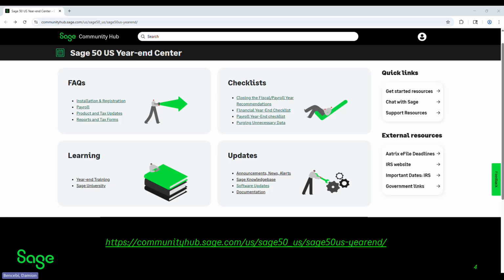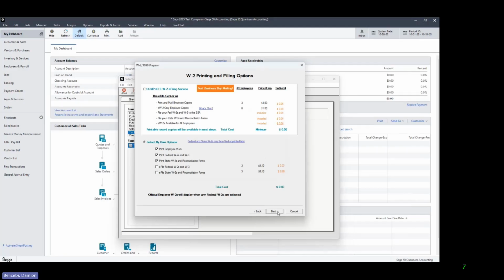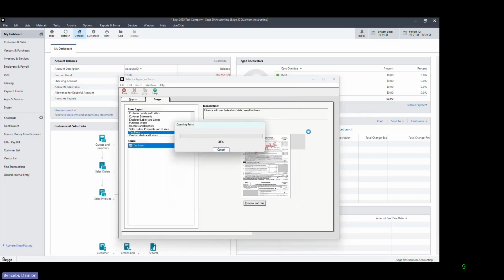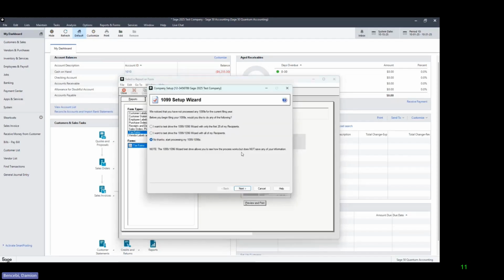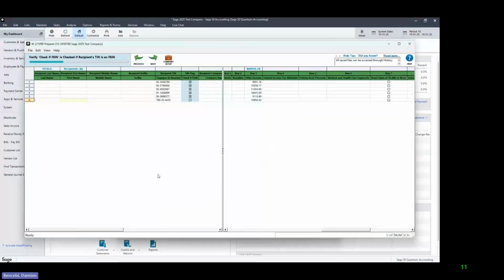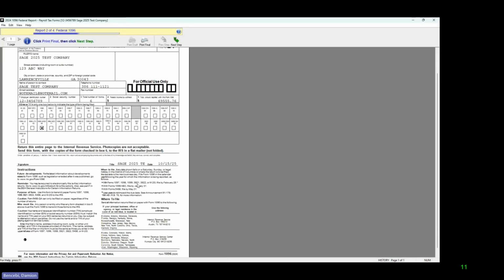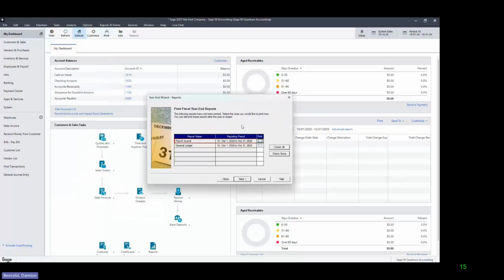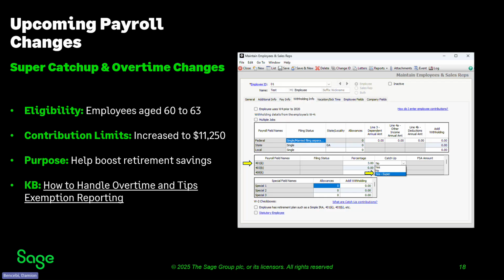Sage 50 US: Year-End Close & Payroll Tax Forms Webinar 2 (2025) – W-2, 940, 1099 & Year-End Wizard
Get ready for a smooth and accurate year-end close in Sage 50 U.S. Edition. In this webinar, Sage expert Damien demonstrates how to prepare and print federal payroll tax forms—including W-2, 940, and 1099—use payroll tax reports for verification, and complete the year-end close using the Year End Wizard.

This session also covers upcoming payroll changes, important filing reminders, e-filing options, and answers to common year-end questions to help you confidently prepare for 2025.
Replay, slides, and Q&A will be available on Sage Community Hub.

• How to access and use the Sage 50 US Year End Center
• How to print W-2, W-3, 940, and 1099 forms using Sage’s form preparers
• How to correct common form errors (mismatched data, red fields, missing info)
• How to use payroll tax reports for reconciling and verifying filings
• How to complete the Year End Wizard safely with backups and correct options
• What’s changing for payroll: Super Catch-Up and tax deduction updates
• Answers to common payroll year-end questions, including mailing, filing, and updates

🕒 Chapters
00:00 – Introduction & Housekeeping
Welcome from Damien, session expectations, resources, and year-end reminders.

01:22 – Overview of the Sage 50 US Year End Center
How to access the Year End Center, resources, checklists, and support options.

02:39 – Printing Payroll Tax Forms (W-2, 940, 1099)
Walkthrough of W-2/W-3, 940, and 1099 preparation and printing, including error handling, review steps, and e-filing options.

36:27 – Payroll Tax Reports for Verification
Using payroll tax reports to confirm wages, taxes, subject-to amounts, and form totals before filing.

37:37 – Closing the Year Using the Year End Wizard
Step-by-step demo of the Year End Wizard, including backup requirements, fiscal vs. payroll year selection, options, and best practices.

43:35 – Upcoming Payroll Changes
Updates on Super Catch-Up retirement contribution rules and new payroll-related tax deduction changes.

45:47 – Q&A Session
Answers to attendee questions on mailing responsibilities, software updates, form requirements, technical issues, and troubleshooting.

58:31 – Closing Remarks
Final reminders, resources, and where to find unanswered questions after the webinar.